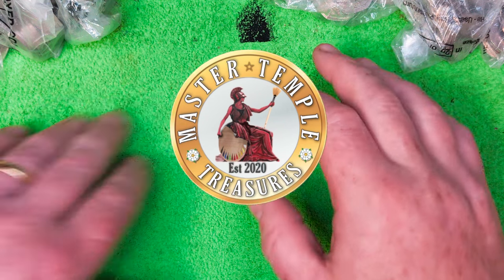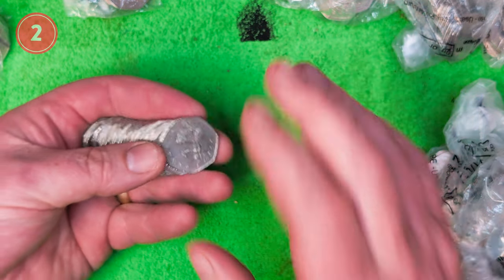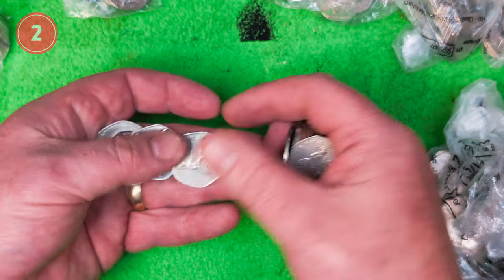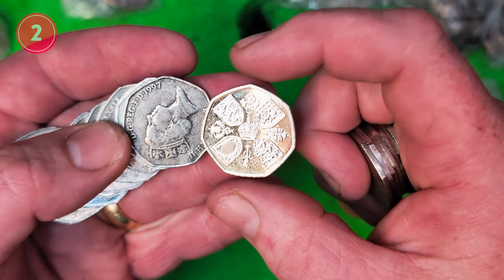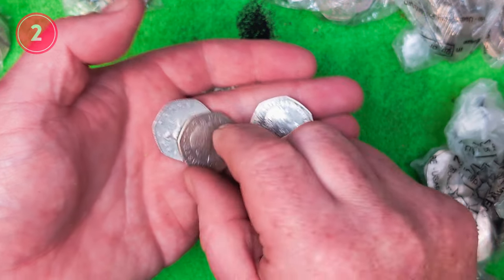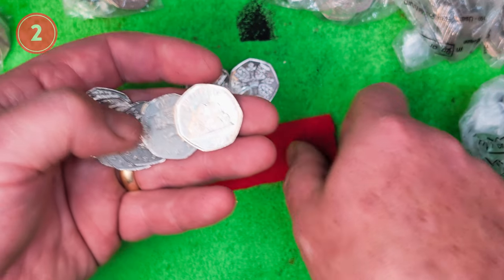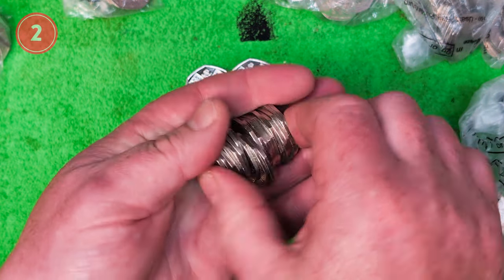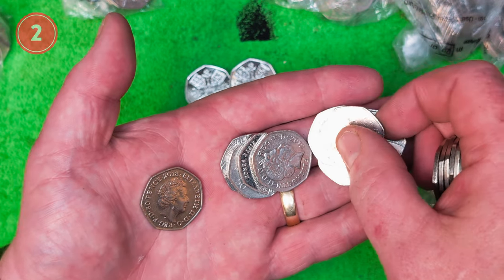Master Temple's rare 50p coin hunt part2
lets collect all the circulated commemorative 50p coins we can and fill an album. I hunt through £250 of 50pence coins, looking for rare, new and valuable keepers.

And don't forget to hit the like button 👍, leave a great comment  and tell your friends about Master Temple's Treasures too because if you like the Channel they will for sure.